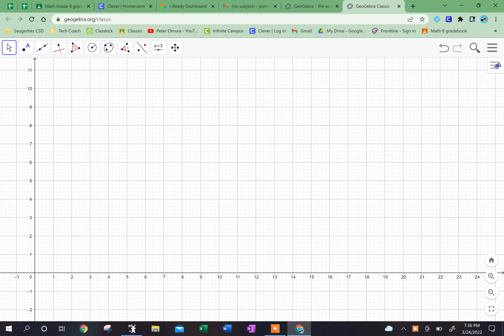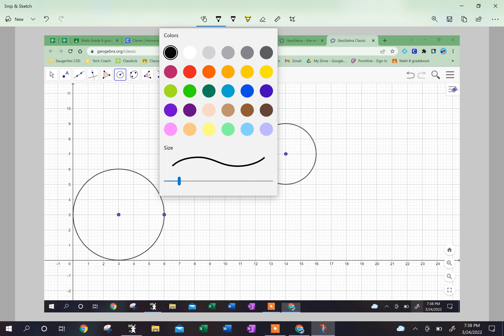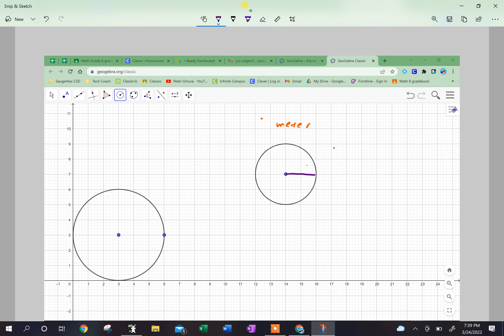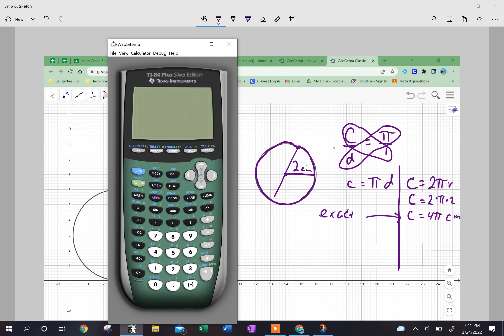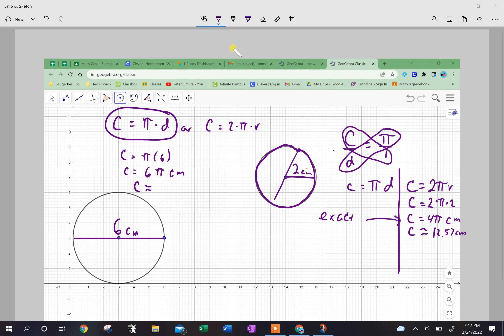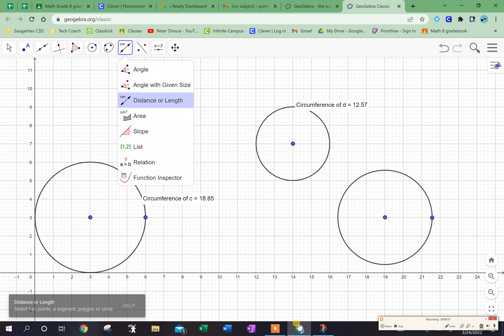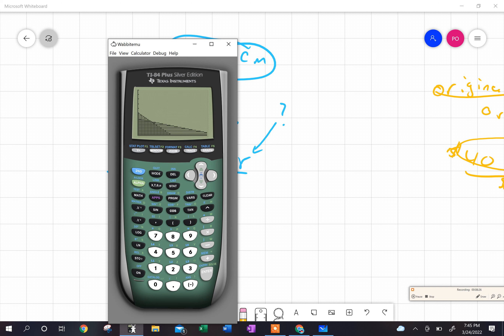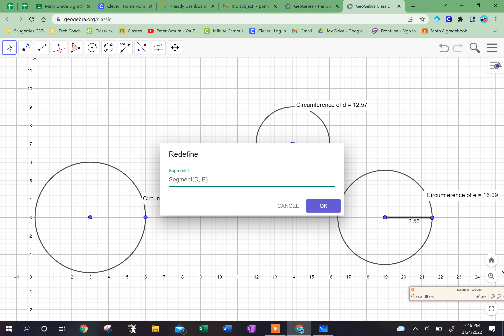Circumference of a circle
This video shows you how to calculate the circumference of a circle. It also shows how to find the radius if you are given the circumference.